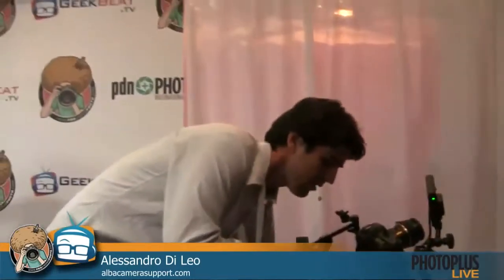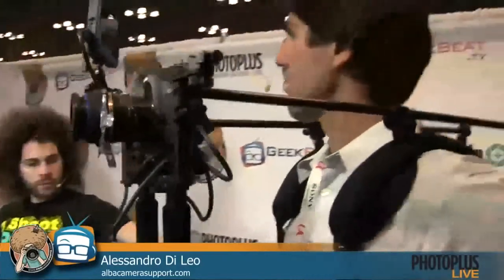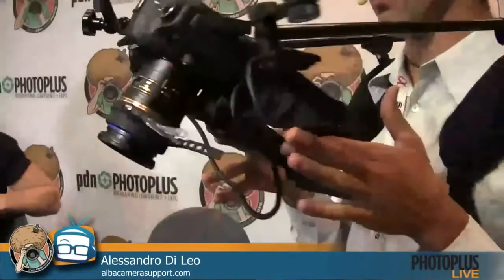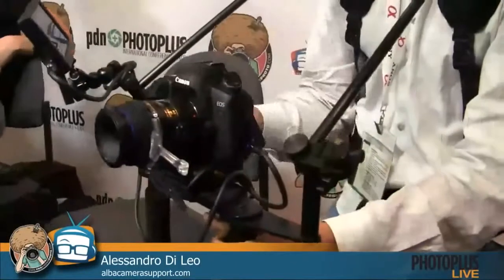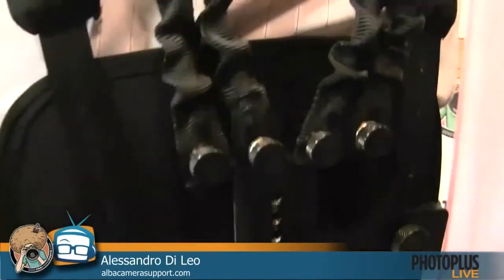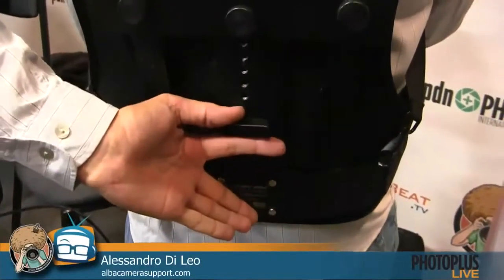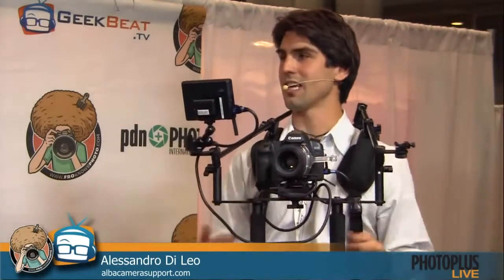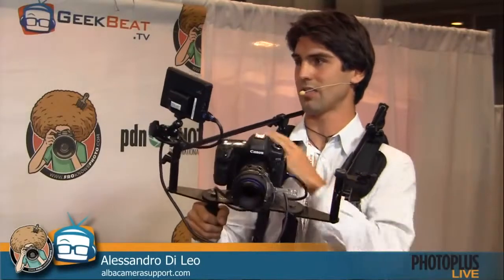Geek Beat Archives PhotoPlus Expo 2012 Ready Rig